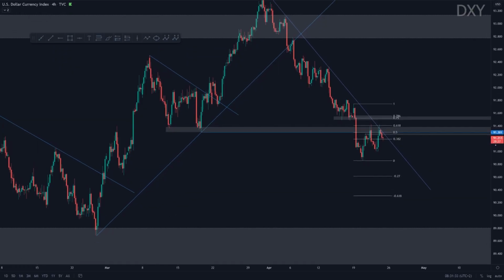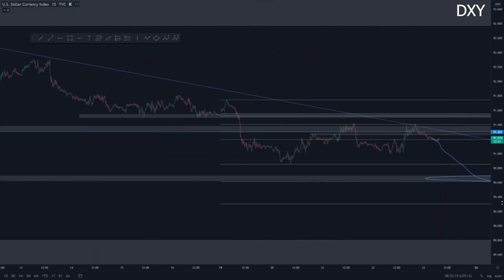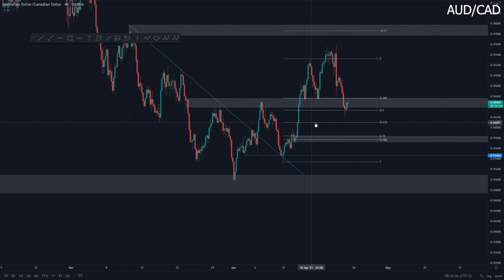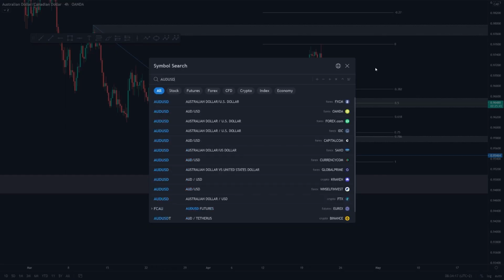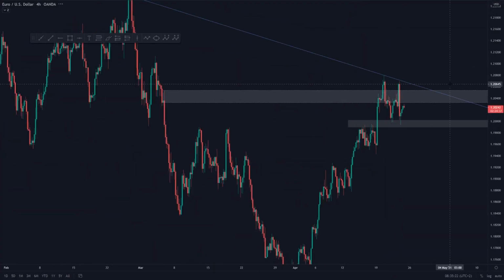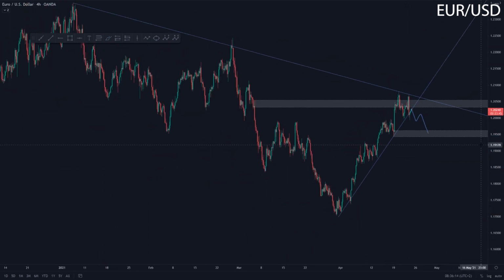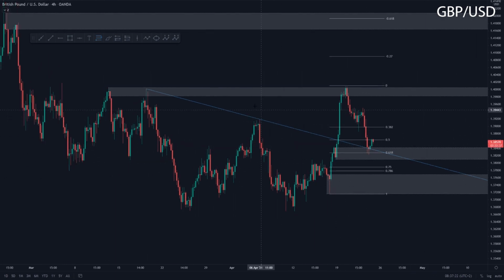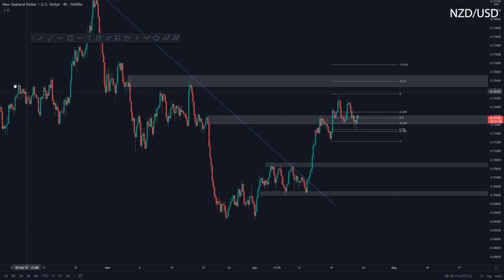Daily Forex Market Analysis (DXY, GBPUSD, EURUSD, NZDUSD, AUDUSD, AUDCAD) - Volume 18.